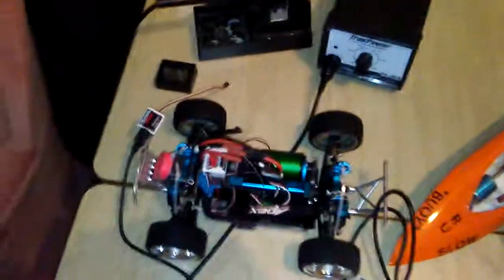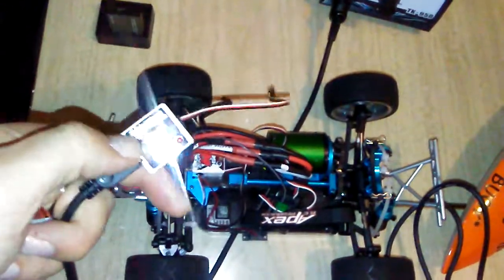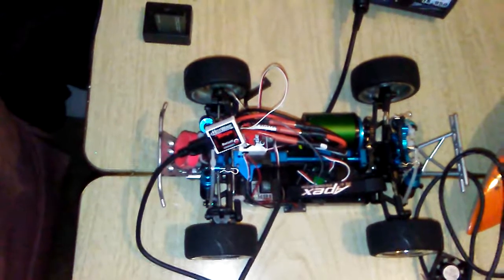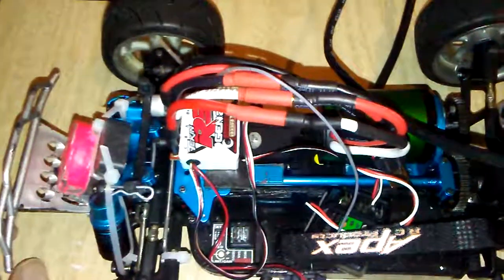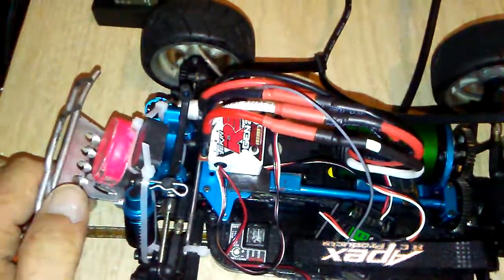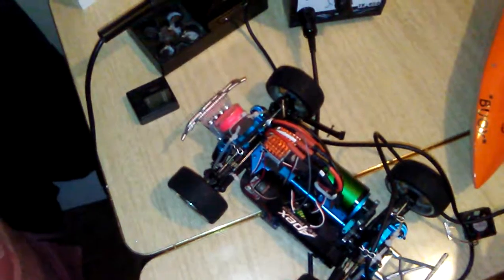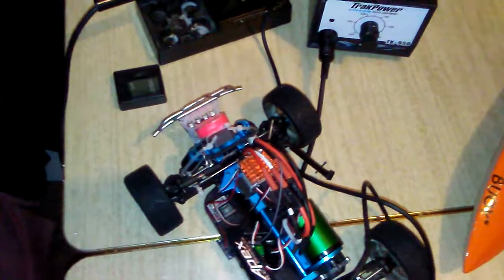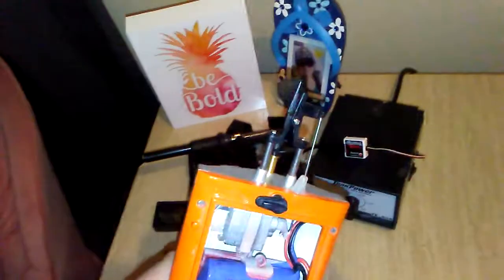Adding a heatsink, fan, and a cap pack to Tekin esc. Named the boat too!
Going to add the heatsink fan and cap pack to ptevent overheating of this esc. I'm sure the excessive heat is my gear ratio so I'm going to take the precautions to keep from damaging my electronics. Also switching from the sensorless 7700kv Castle to a 7700kv sensored Castle. Guys I want this setup as bulletproof as possible so please be paitent with me. It will be out and running great soon. Hope you get a laugh from the name I came up with for the boat lol.